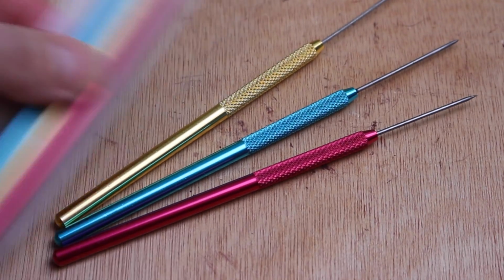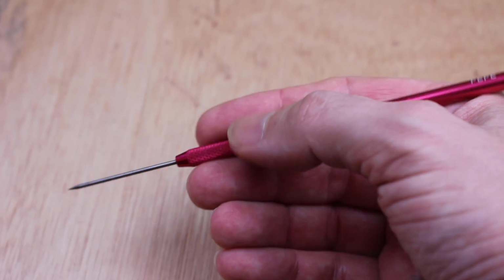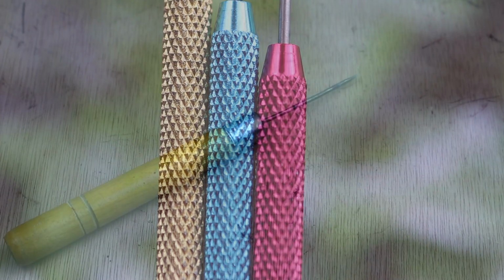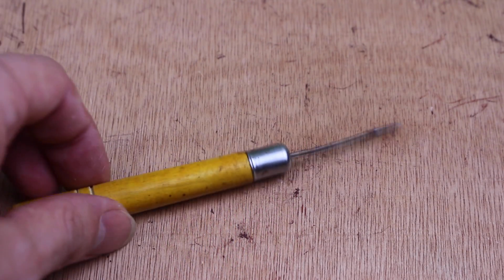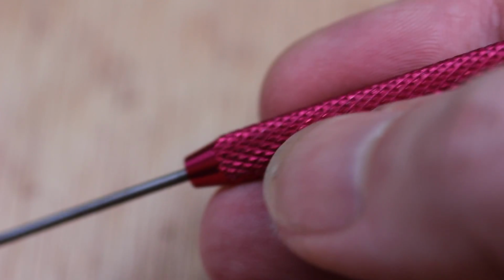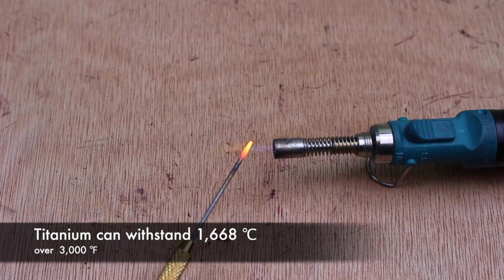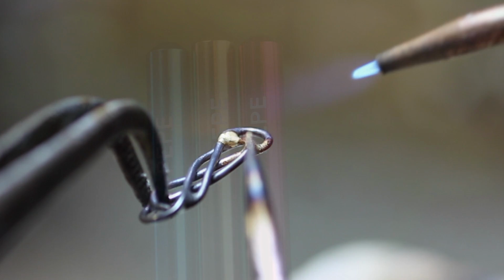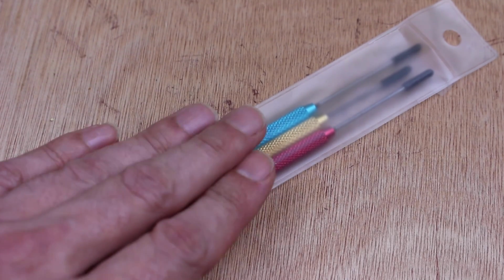Titanium Soldering Picks - How To Solder Using Peptools New Titanium Set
Pepetools titanium soldering picks come in three different colors, use on color for gold, silver, or any assortment of materials. The colors help keep you organized and the titanium non stick tip makes soldering your jewelry pieces  a breeze!

Special thanks to Dave Wilson of for producing this wonderful video.